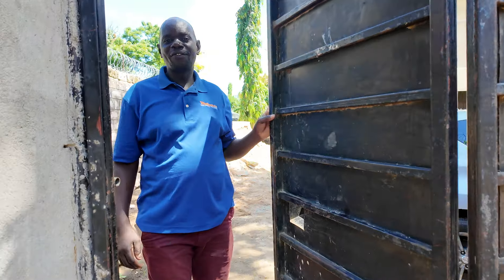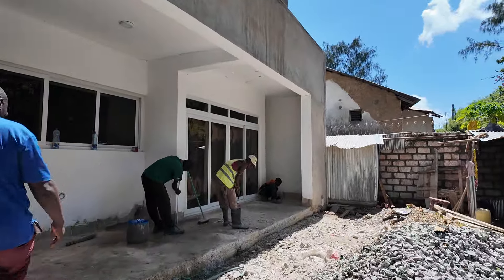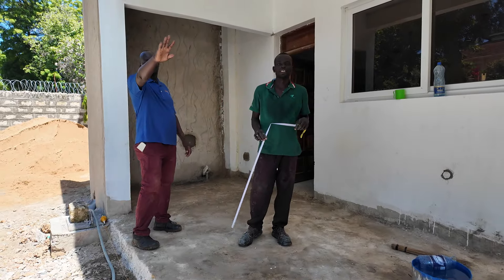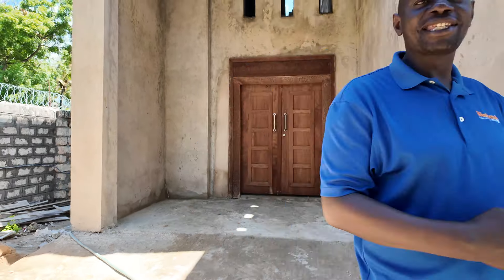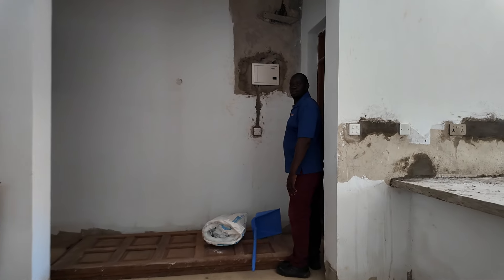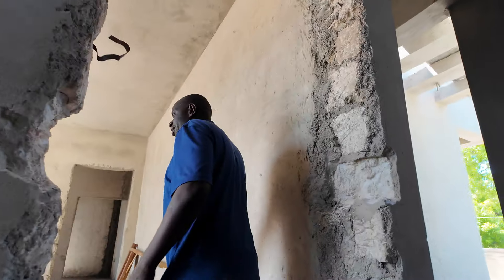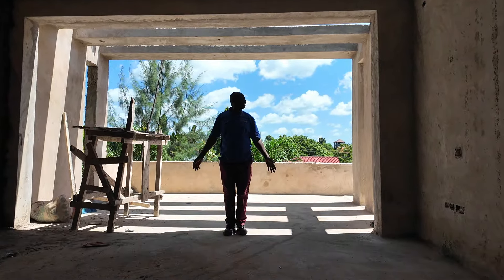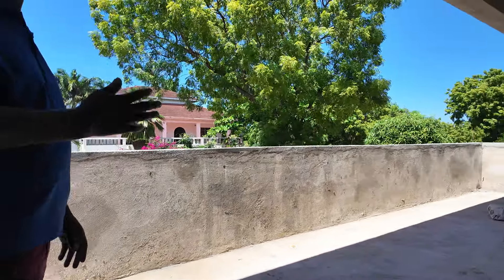HOW MUCH DOES IT COST TO BUILD IN DIANI BEACH?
Today I’m giving you a tour of a current building project: a four bedroomed house  in Diani Beach - Kenya.